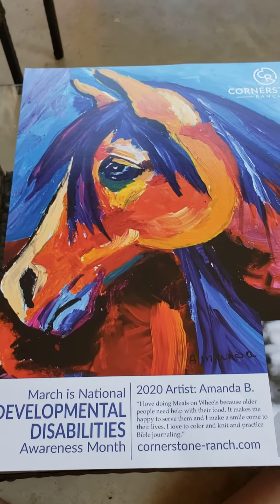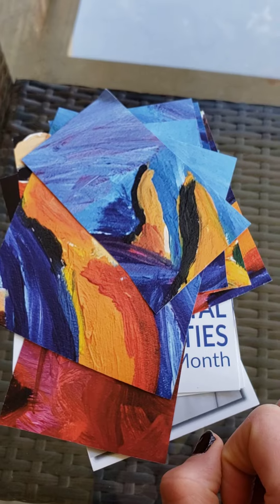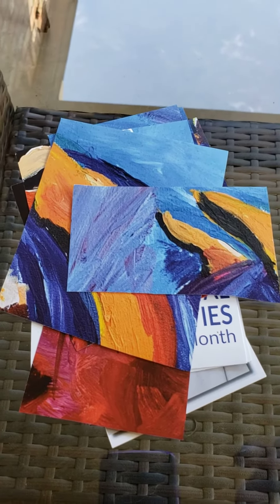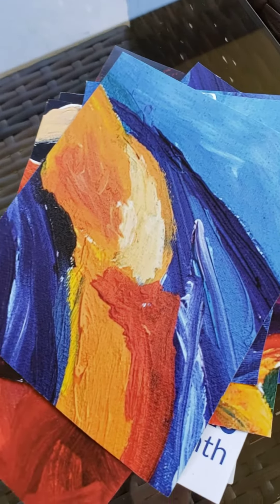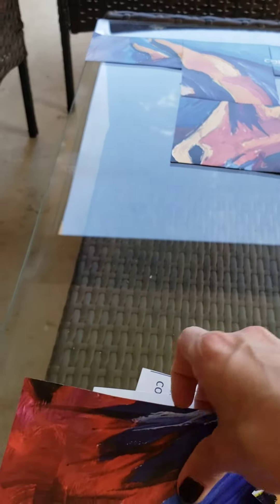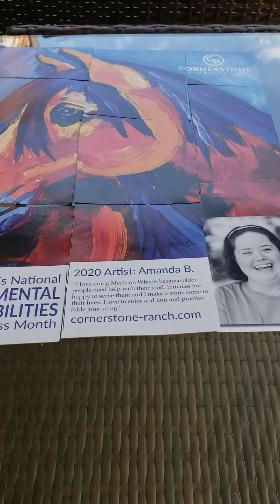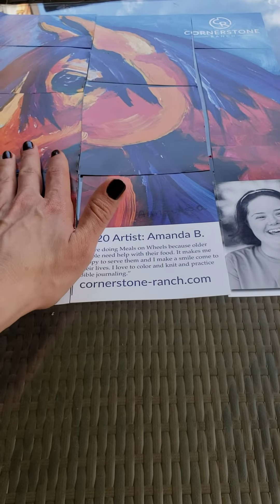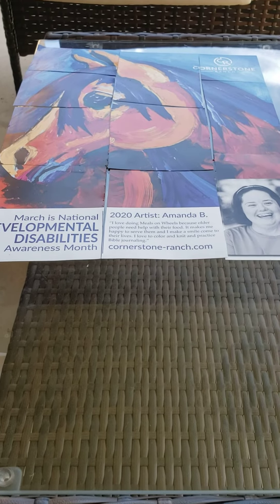"Minutes" to win it puzzle cut out game!!!